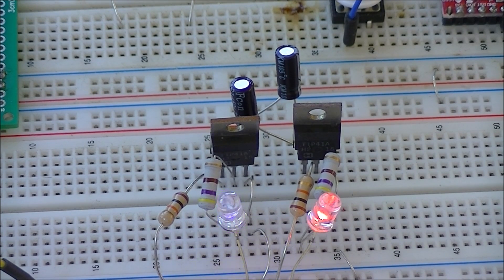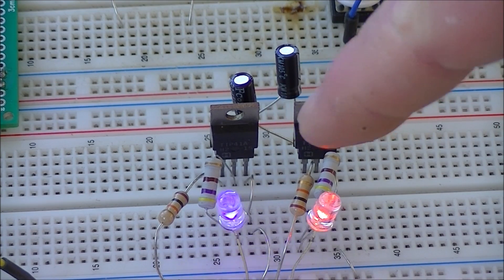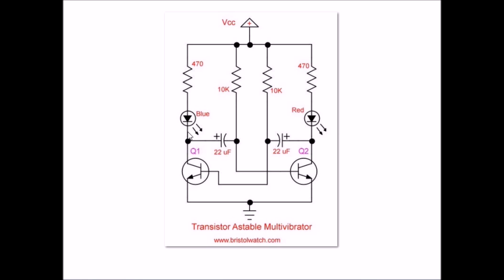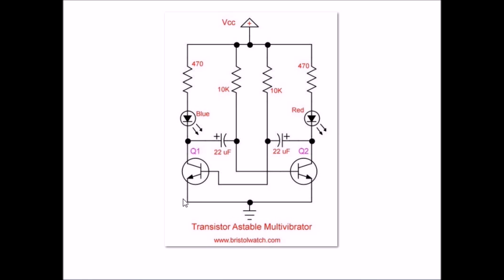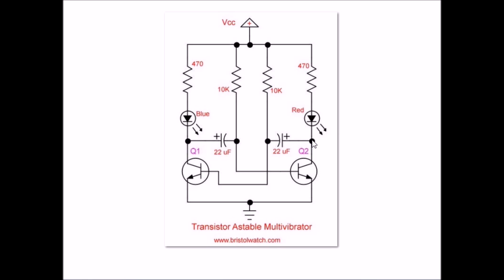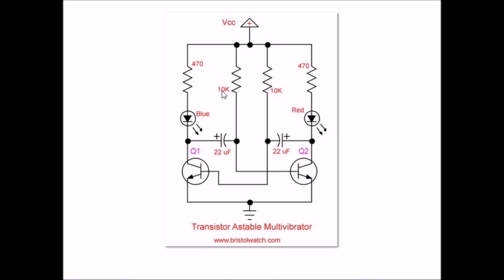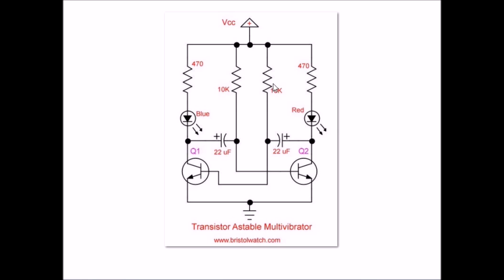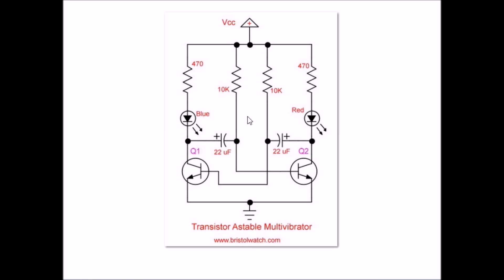Simple 2 Transistor LED Blinker Circuit